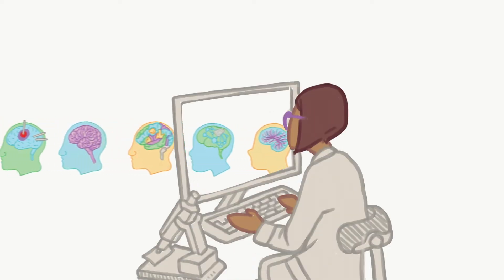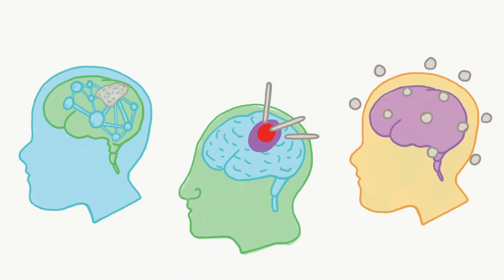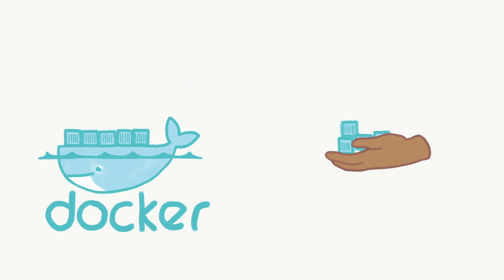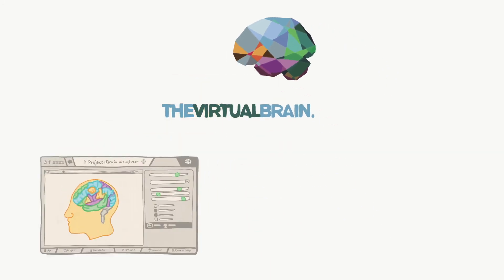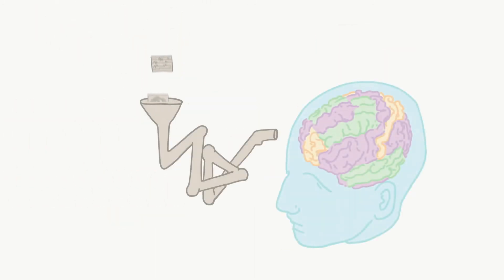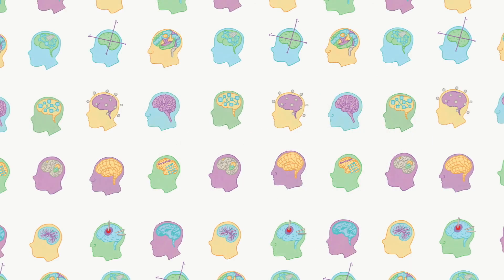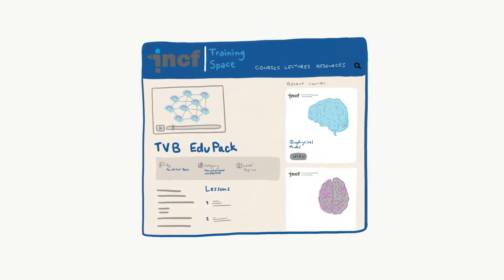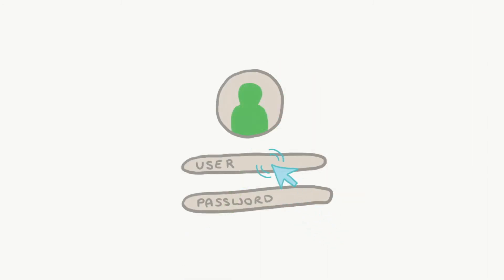TVB on EBRAINS: The Virtual Brain integrated workflows on EBRAINS (Short Version)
A short explanatory video about the TVB ecosystem on the EBRAINS infrastructure. Learn about the range of TVB tools available, such as simulators, pipelines, super computing backends, fast TVB, and learning resources.

TVB-EBRAINS workflows developed during SGA2 in Codesign Project The Virtual Brain in the EU Flagship Human Brain Project.